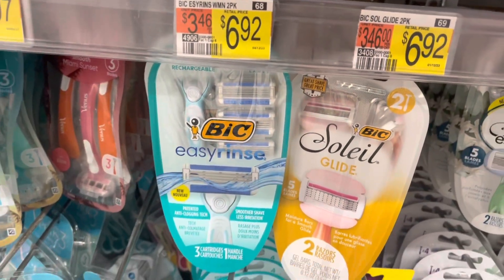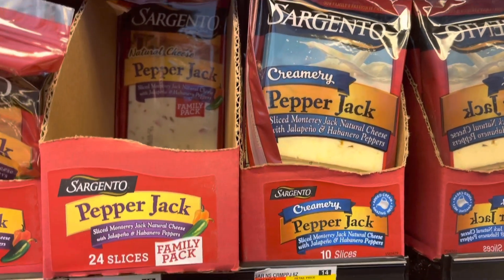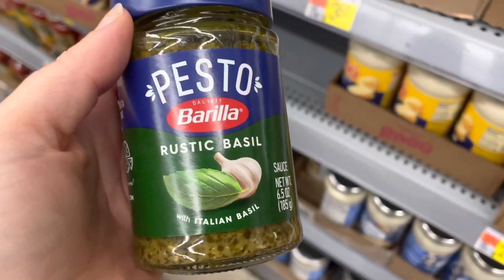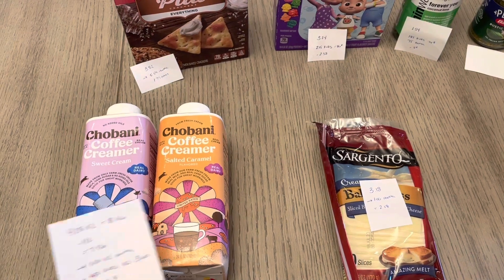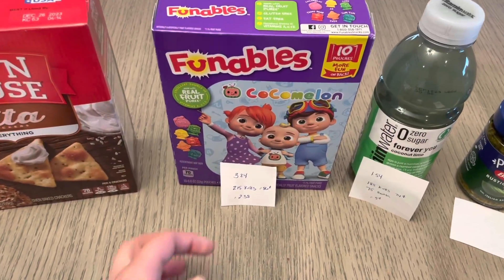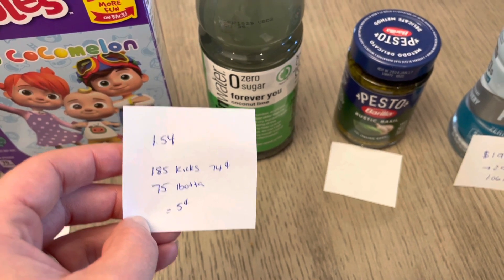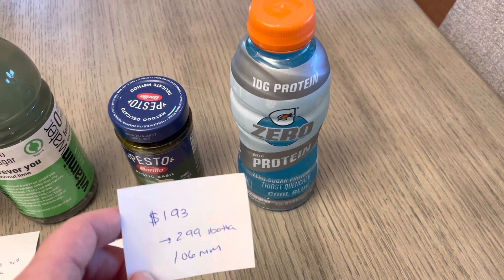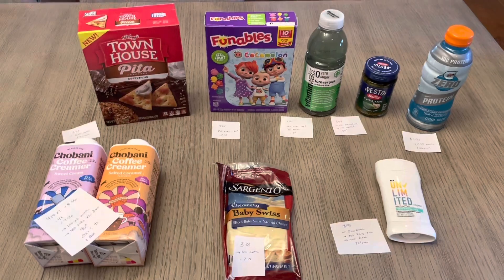NEW Walmart Moneymakers & Freebies! $11 MM after Bonuses!!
NEW Walmart deals April 21, 2023.  This was a nice moneymaker for me since I completed two bonuses.  Without bonuses it would cost $2 - Still an amazing deal!